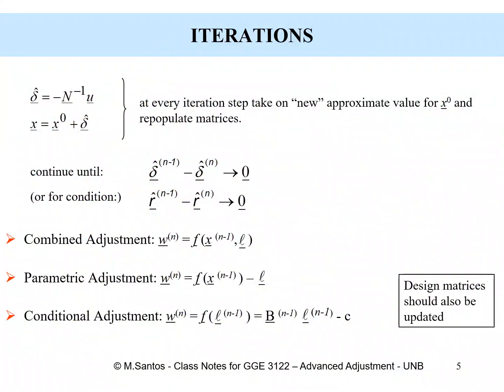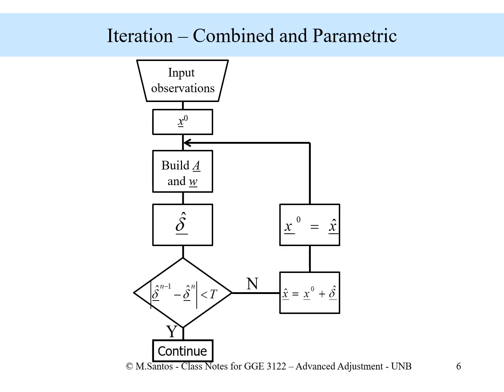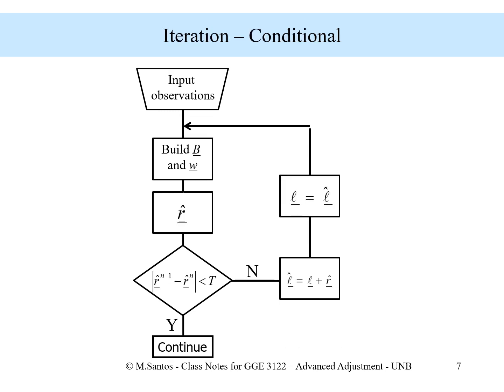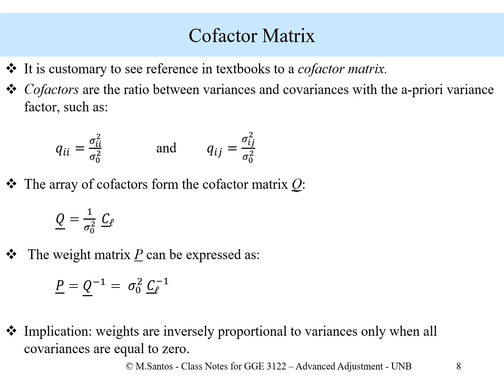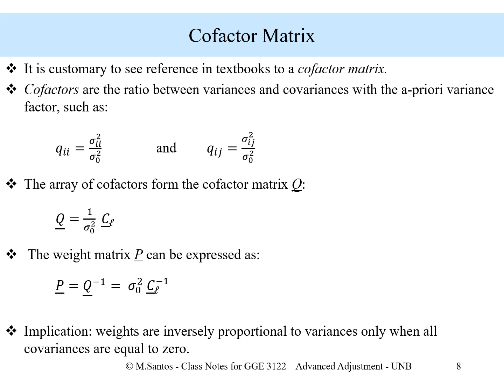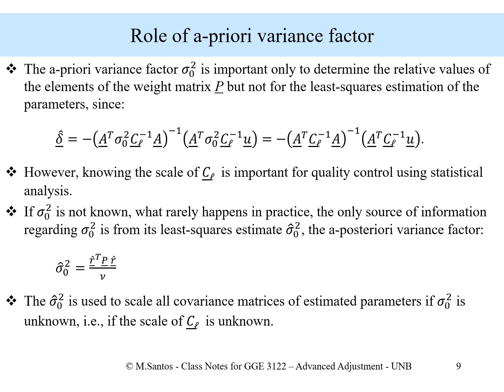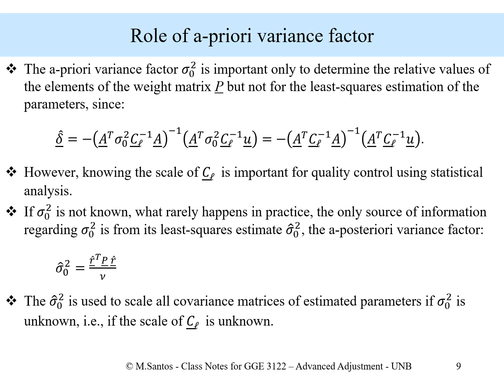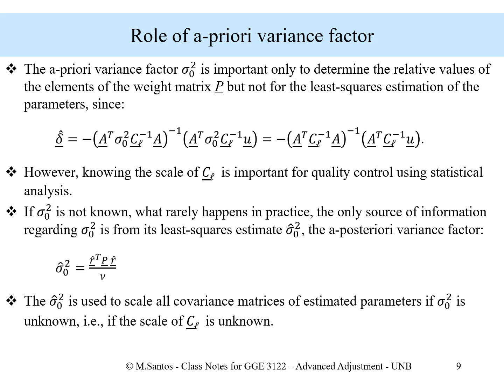3122 Review of general cases of least squares adjustment Part 3 of 3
In this video-lecture I discuss the mechanics of iterations when dealing with non-linear least-squares adjustment problems, define cofactors and cofactor matrix and explore the role of the a-priori variance factor.